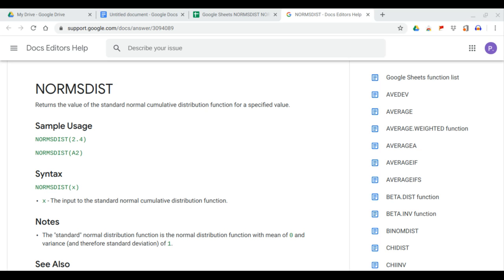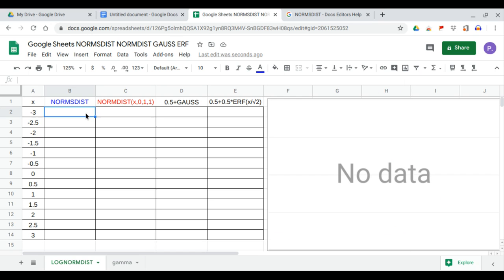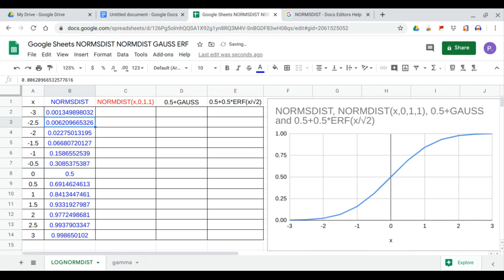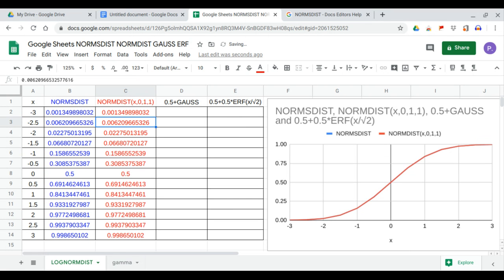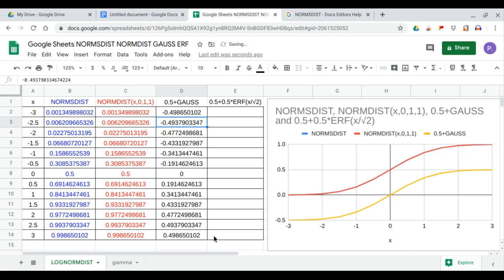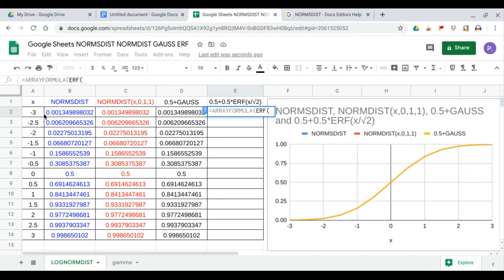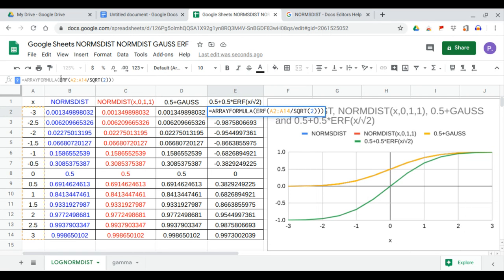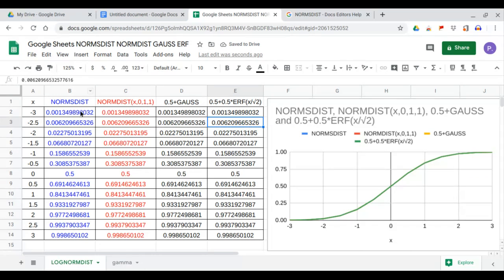Google Sheets NORMSDIST NORMDIST GAUSS ERF using ARRAYFORMULA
This video shows the use of ARRAYFORMULA to generate the datasets of Google Sheets NORMSDIST, NORMDIST, GAUSS and ERF